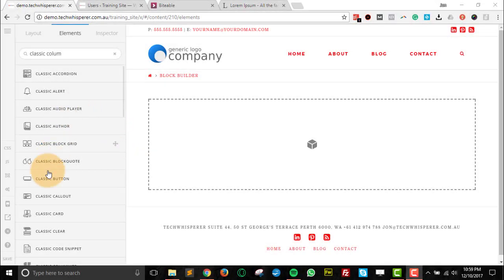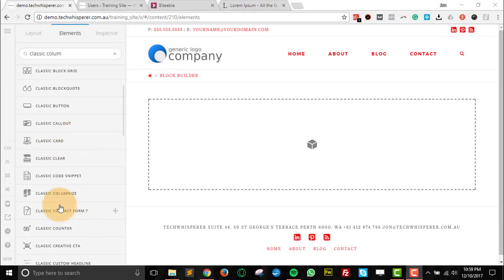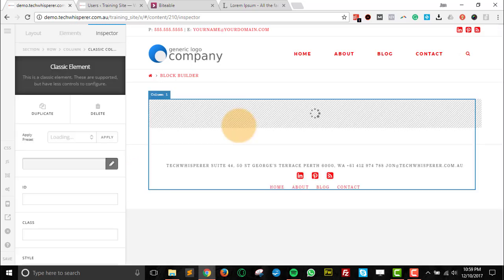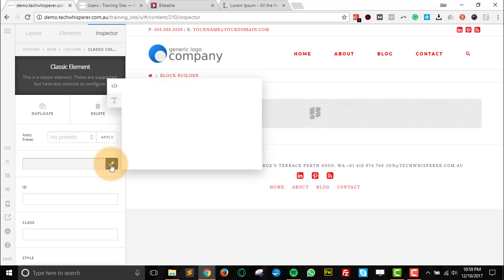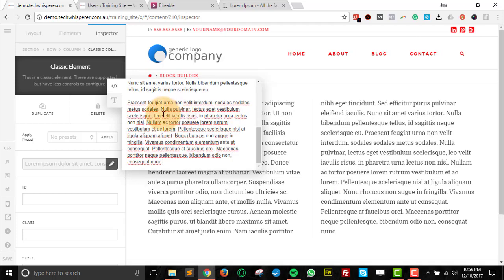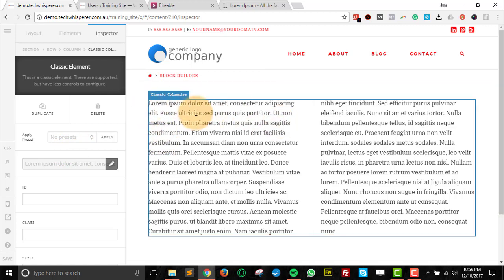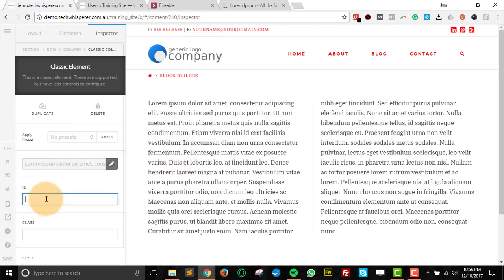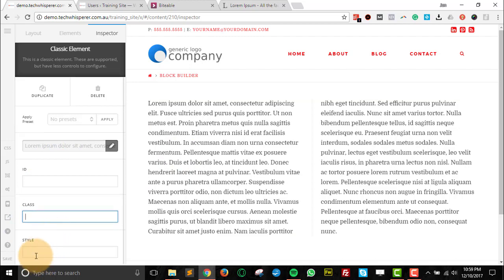Columnize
Learn how to use the Cornerstone classic columnize element.

For more help or to get updated blocks for your site, check out